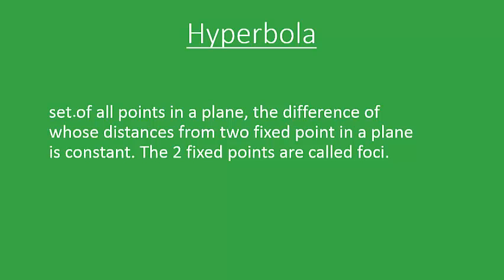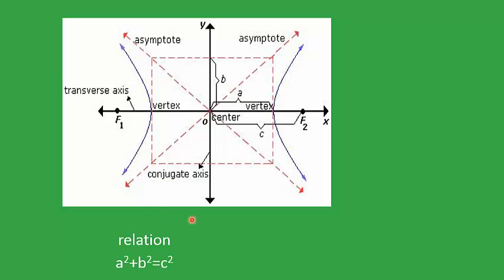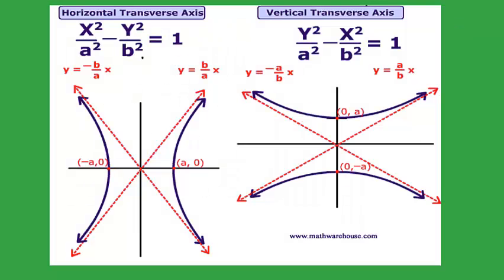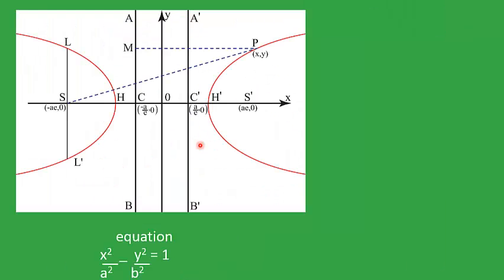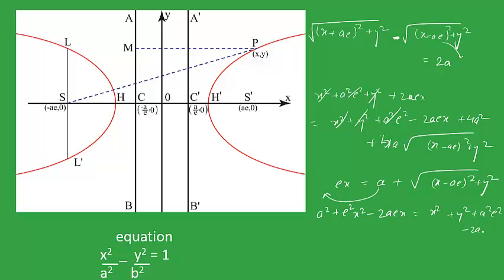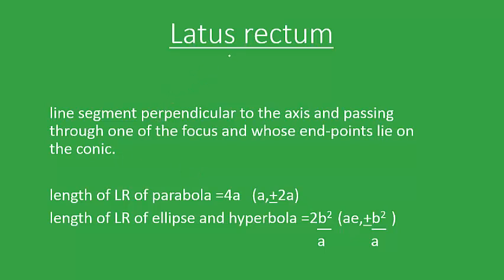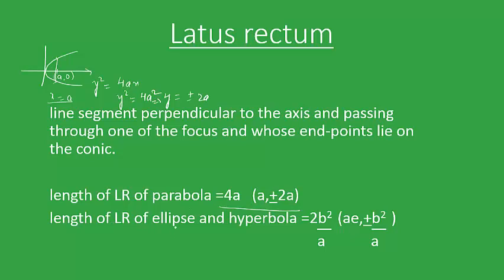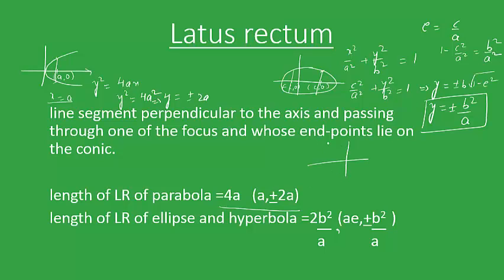Class 11 Maths Conic Sections part 3